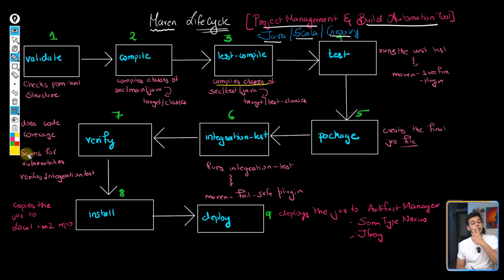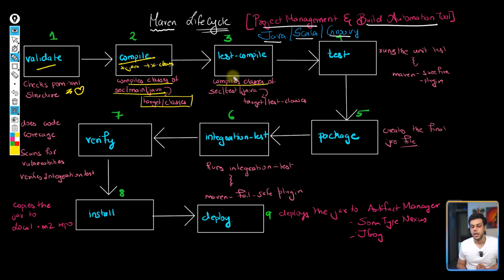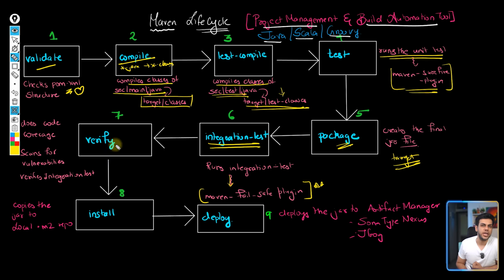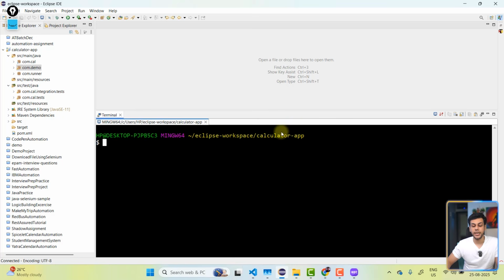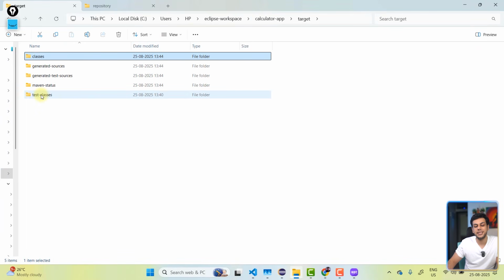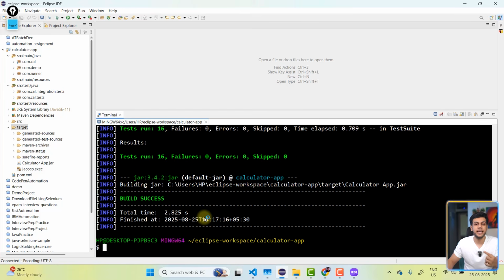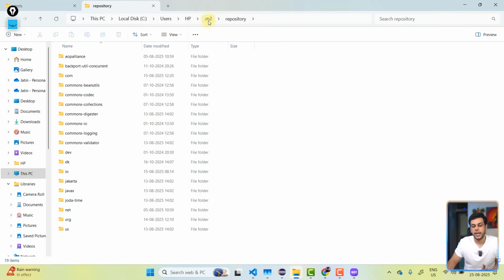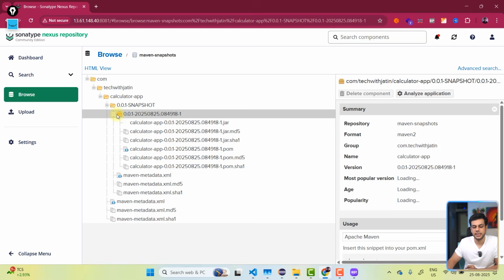MAKE SURE TO STUDY THIS (everything of Maven Lifecycle )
One of the most important questions for Test Automation Engineer is Explain the Maven Lifecycle!

And trust me most of the people only know maven install! that to  when you try to run your test automation framework with Jenkins...

In this video we will learn everything of Maven Lifecycle in detail!